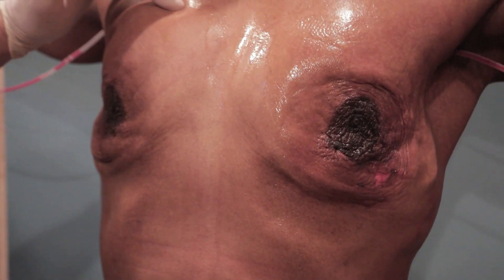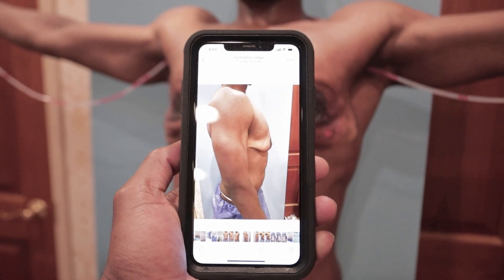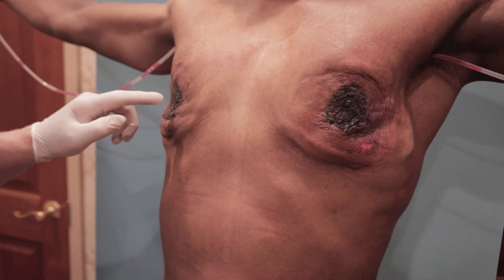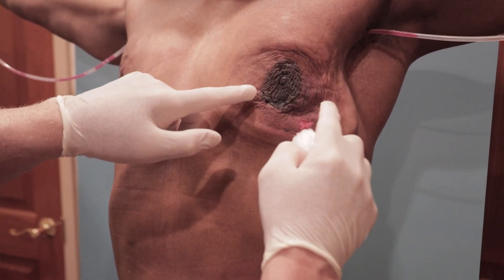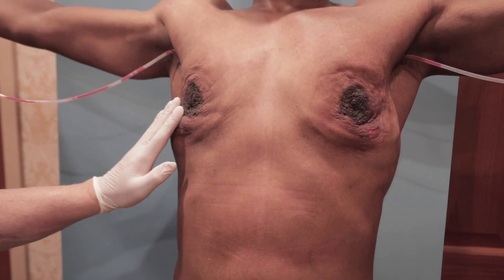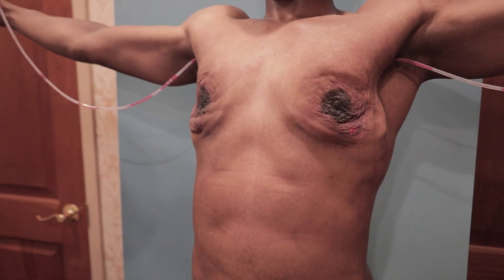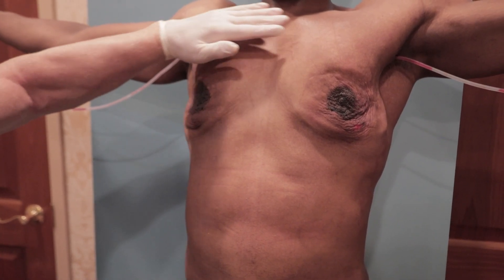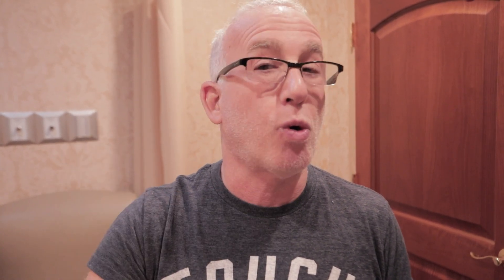3DAYS POST OP SURGERY PITTSBURGH, PENNSYLVANIA MALE BEFOR & AFTER RESULTS VASER LIPO “NECK 2 NECK”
👨🏻‍⚕️Procedure: GYNECOMASTIA SURGERY AND BEYOND
🎯Goal: PERFECTION
✓Results: Immediate, perfect results
✌️How it works: BEST TECHNOLOGIES, TECHNIQUES, RESULTS
🙇 Note: Individual results and downtime may vary
⏰Length: 6 hours
📆Full Recovery: About a month
💉Anesthesia: local
🤕Pain?: No!